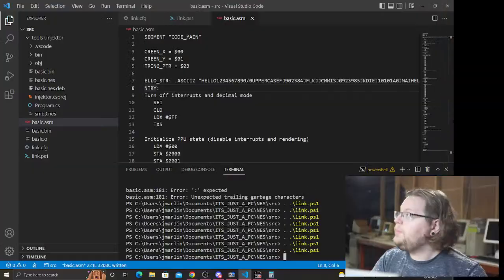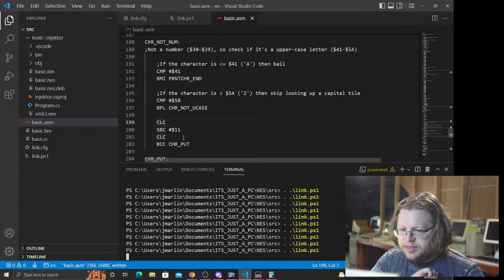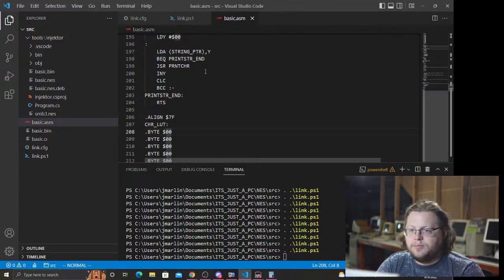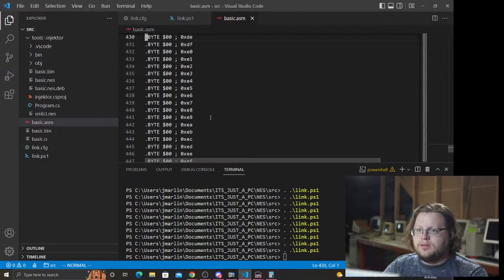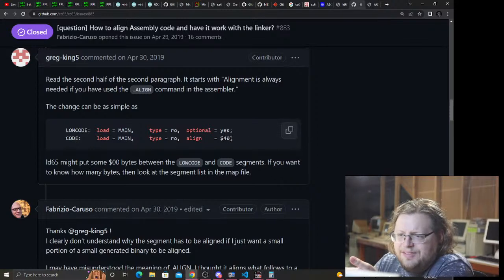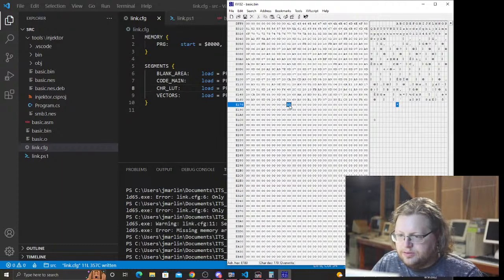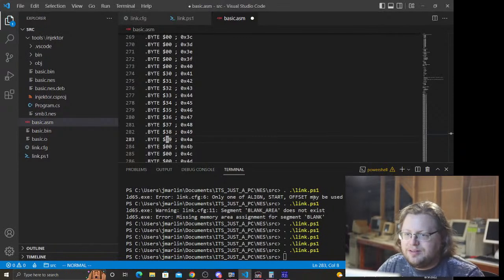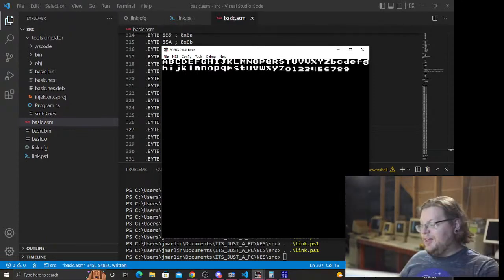It's Just A PC | S01E10 | Implement all ASCII characters on a NES Pt.2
Yesterday, we successfully got number printing handled and adjusted the palette to look a little more uniform. Today, let's get the lower-case characters implemented and maybe start figuring out what we're going to do for that pesky punctuation